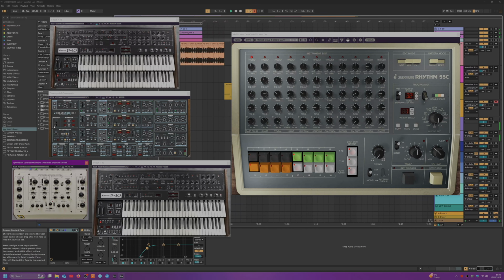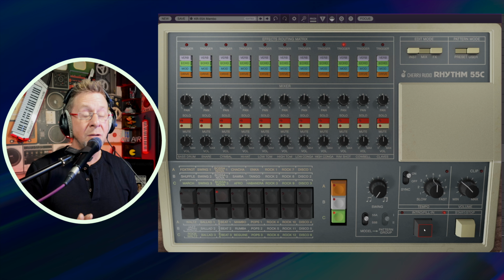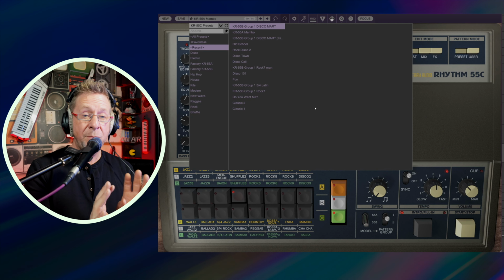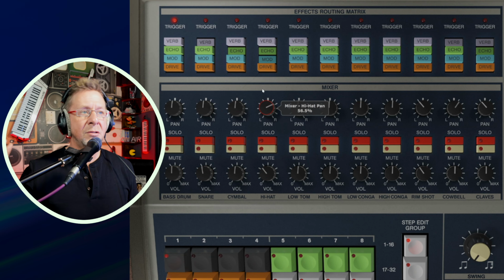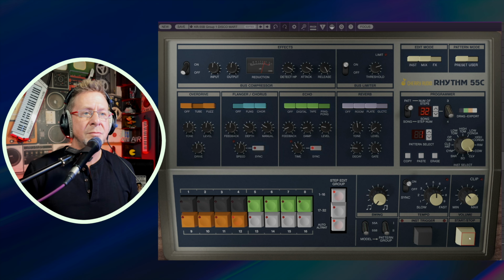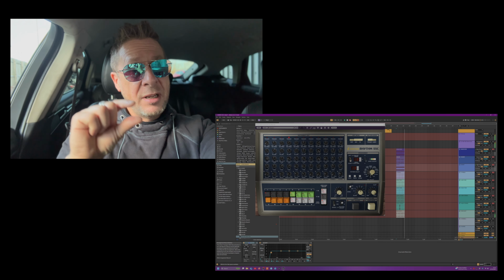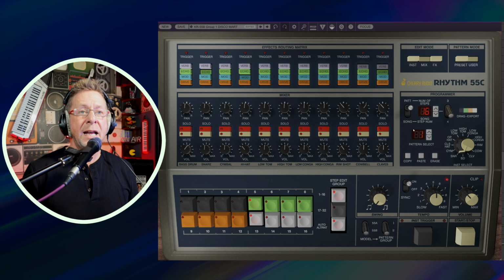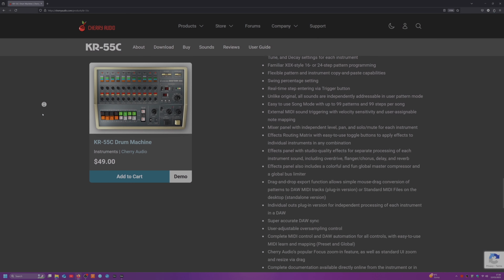CHERRY AUDIO KR55C REVIEW / DEMO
Retro Drums on Steroids !!

In this video I test drive the KR55C Drum VST from Cherry Audio.

I check out the sounds and new enhanced features, and play around with Factory and User Preset Patterns.